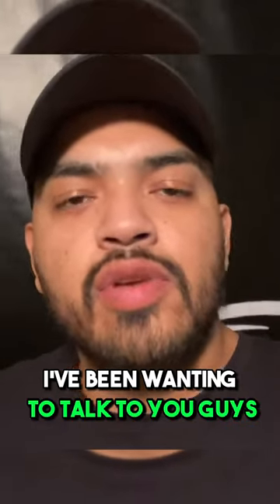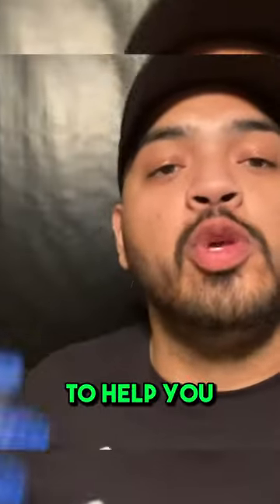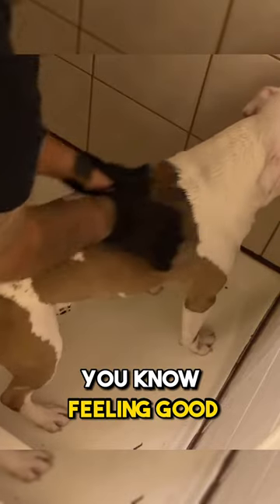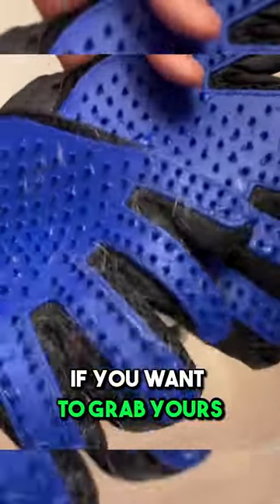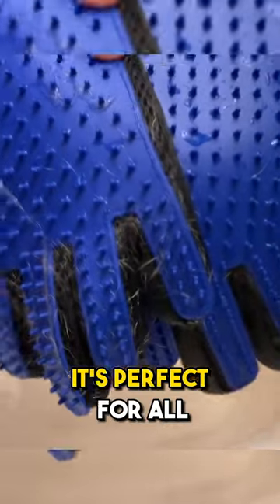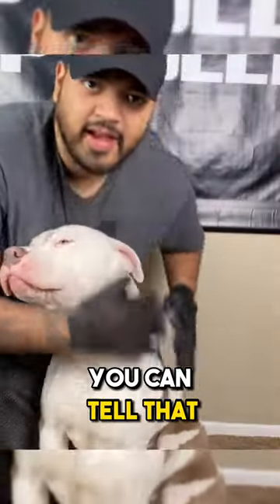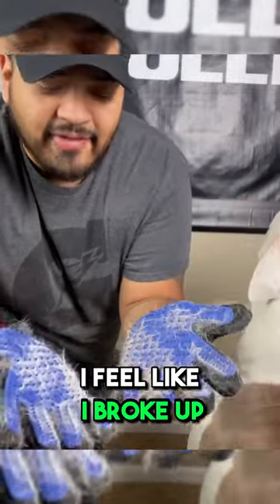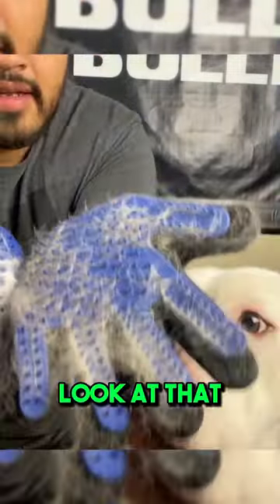BEST Deshedding tool for Pit bulls that Shed A LOT!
In this video I over How to groom a pit bull by using the deshedding gloves. Grooming a pit bull is a lot of work even though they have short hair on their coat, hair still tends to shed and it does take time and care. Grooming a dog is tough with out the proper tools and I thinking brushes don't take the fur out like the deshedding gloves does. You can use them even wet or dry and it will help you take all the hair out of your pit bull. I personally think its the best deshedding tool to use especially because it is comfortable for your dog.

Our dog training course will show you how to train your dog with expert techniques that anyone can learn.

Are you a new Pit bull owner looking for a way to train your dog effectively using the same methods expert dog trainers use everyday?

Our Flirt pole dog toys are on sale! We have a special going on for new customers.

Our K9 tug toys are on sale! If your dog loves to play tug of war then this is exactly what you need! We are now running a special just for you!

Get your k9 tug toy here: tugtoy.top-bullies.com